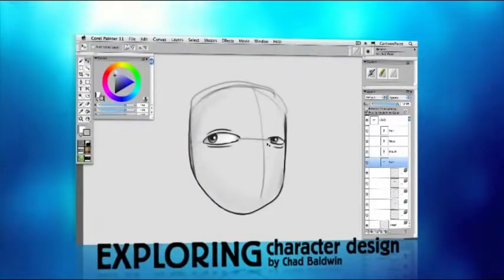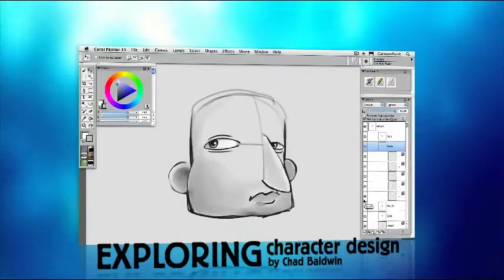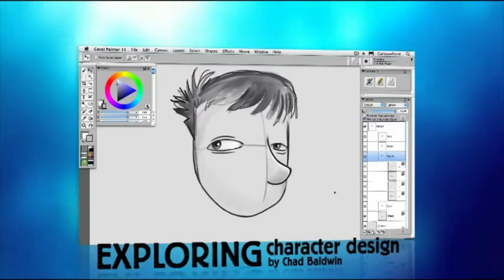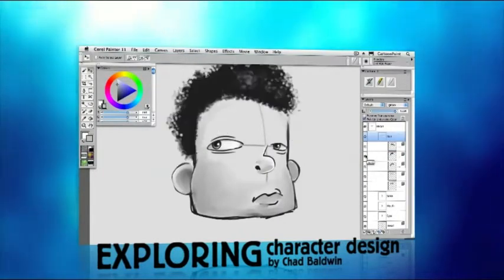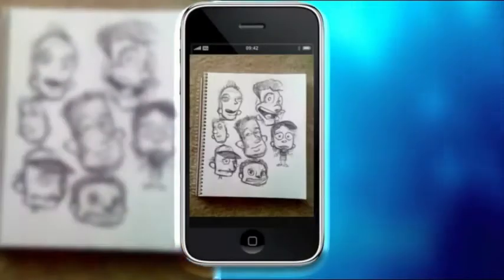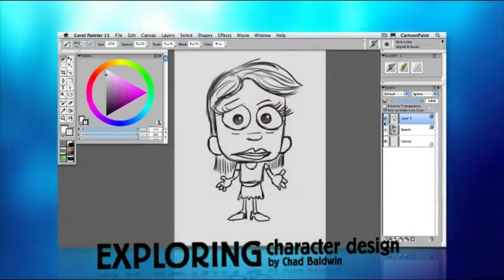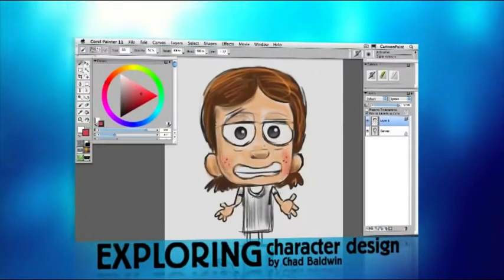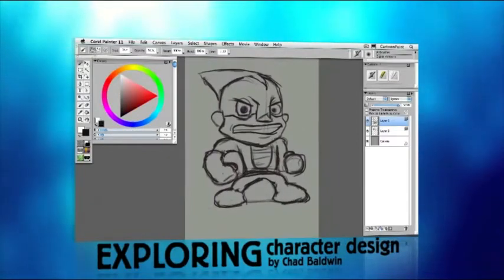Digital Cartoon Painting Take Your Drawings To A Pro Level review + BONUS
to get Digital Cartoon Painting Take Your Drawings To A Pro Level review + BONUS